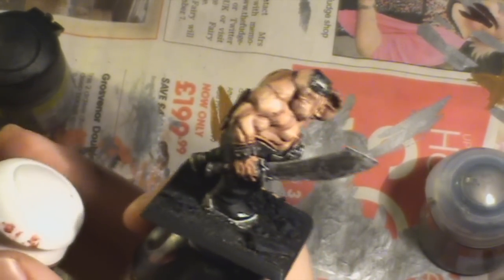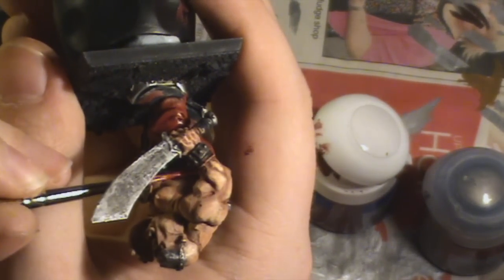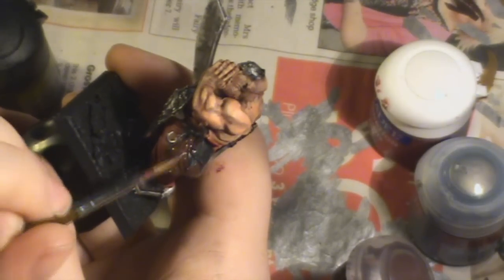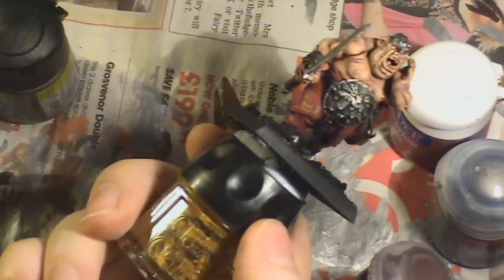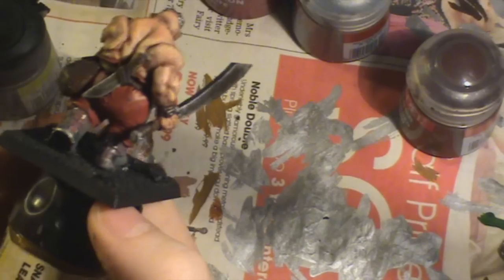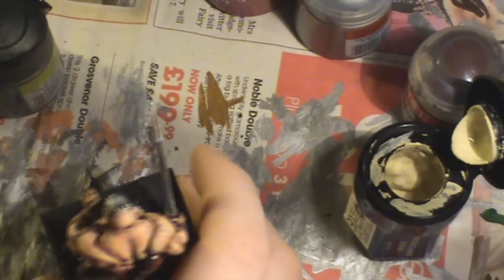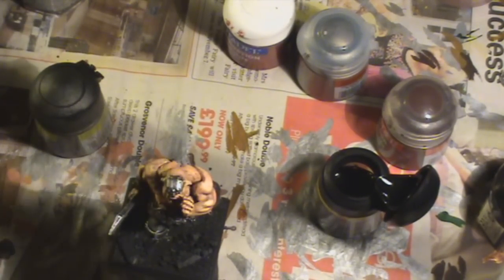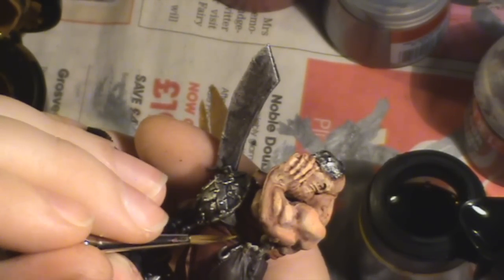Orge Painting - Part 4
Part 4 of the Orge painting tutorial